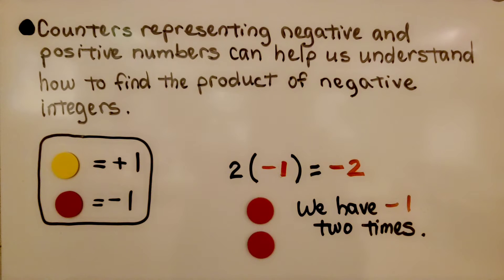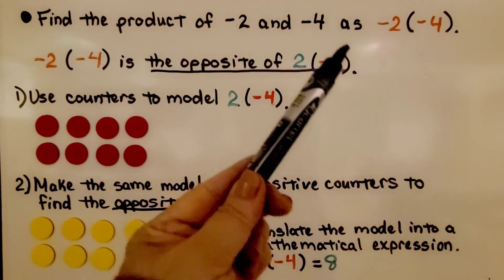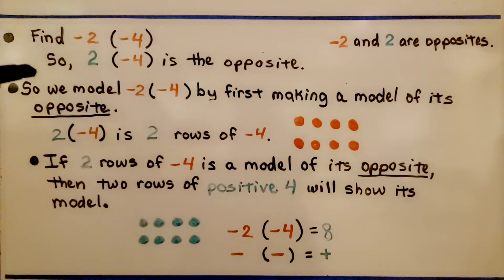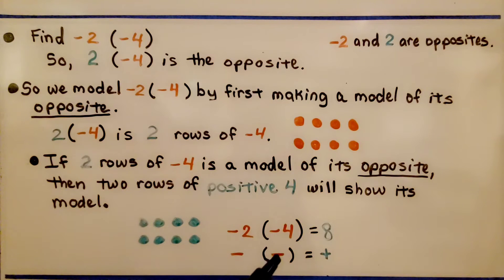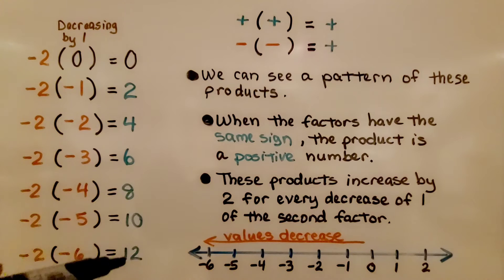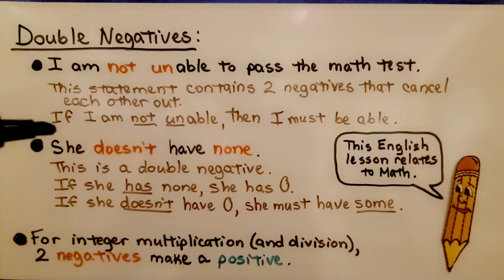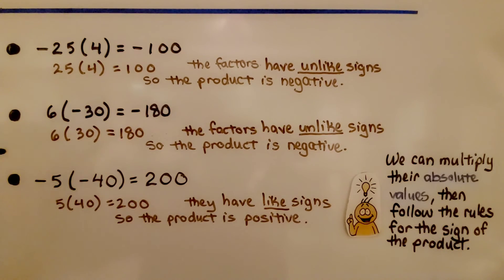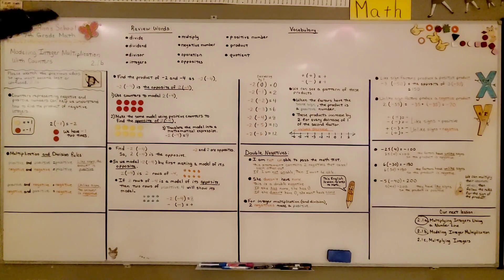7th Grade Math 2.1b, Modeling Integer Multiplication With Counters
Counters representing negative and positive numbers can help us understand how to find the product of negative integers. We review the rules for products of positive and negative numbers. We show how to find the product of a negative multiplied by a negative by modeling its opposite with counters, a positive multiplied by a negative. Then, we make a model using the opposite color counters. We show patterns in multiplication equations. We explain how English can relate to math with double negatives.

Language: English
2018 copyright
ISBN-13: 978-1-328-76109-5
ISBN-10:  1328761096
Item Weight: 2.4 pounds
Paperback: 560 pages
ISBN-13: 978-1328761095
Product dimensions: 8.5 x 1.07 x 1.12 inches
Reading level: 12 - 13 years